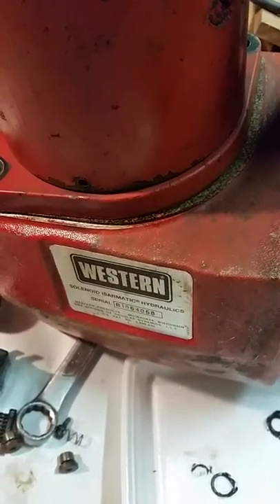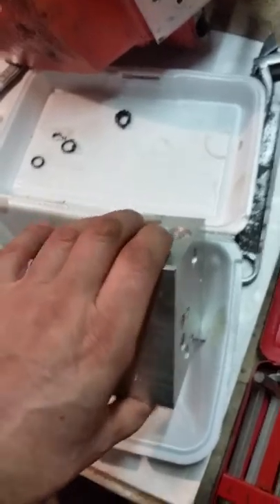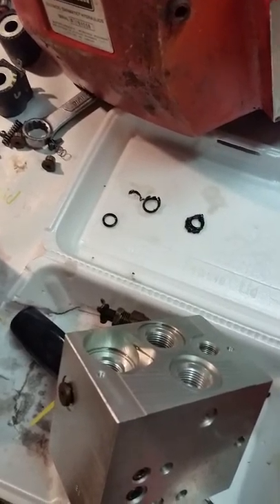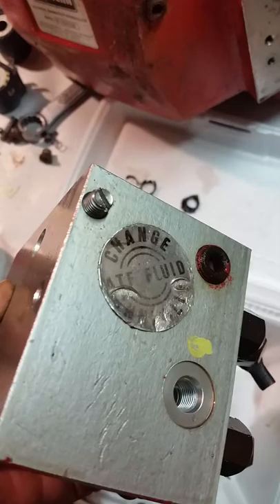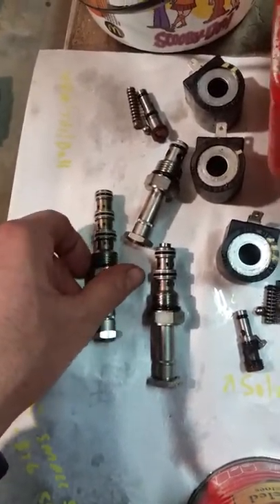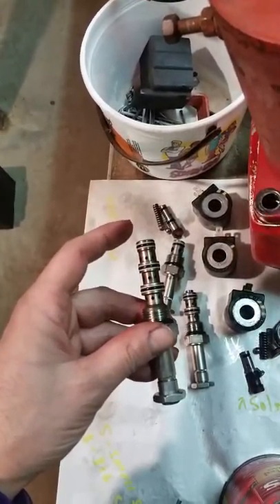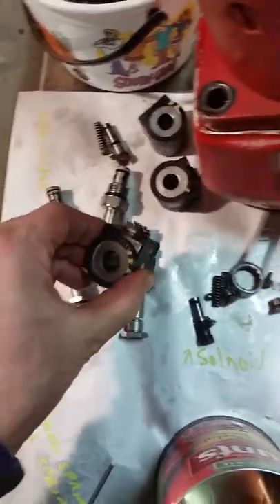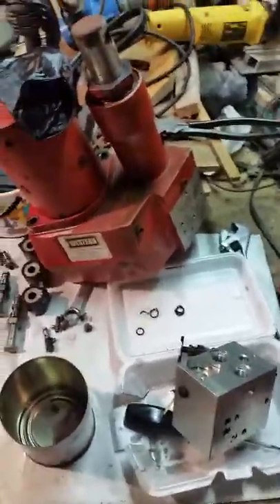Western Snow Plow Ismactic Hydraulic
Working on Western Snow Plow possible reason why plow malfunction not going down and stayed to left not moving. Break down solenoid block and valves.